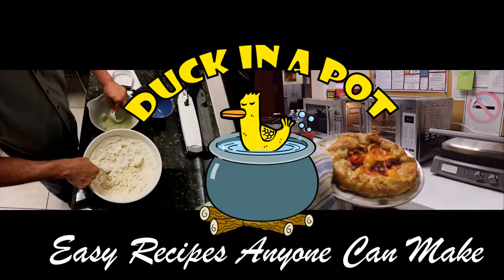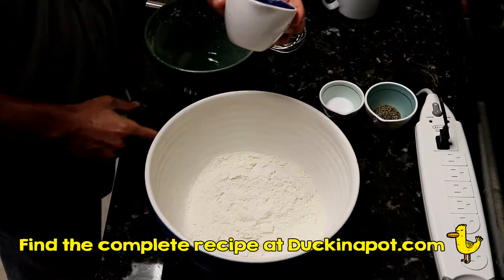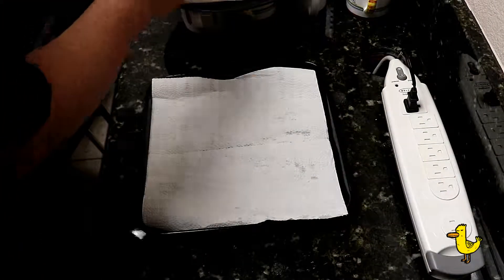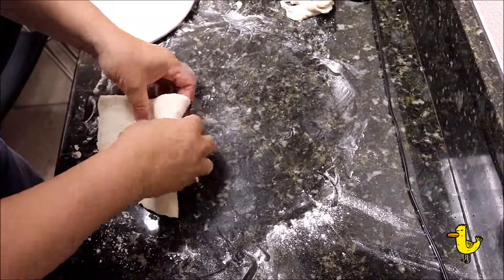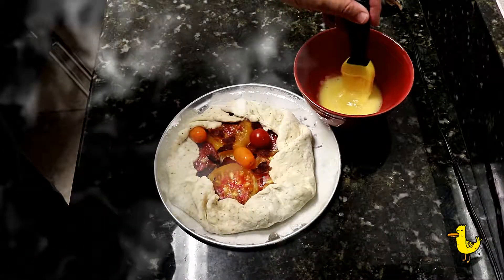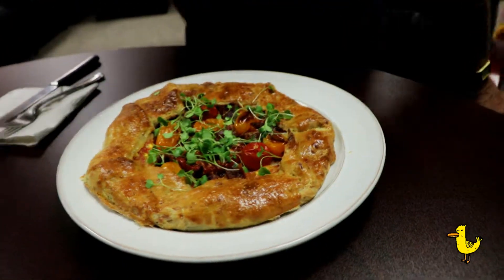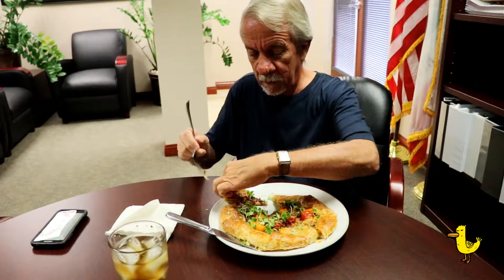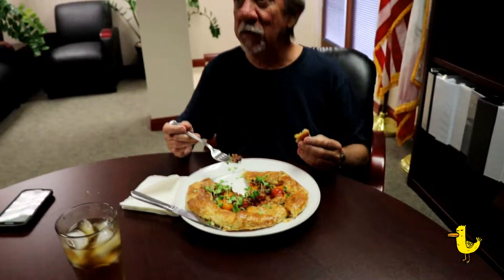BLT Galette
A BLT is an American favorite. Add a french flair with a buttery Galette crust and you have just ducked up an old fashioned BLT.

Visit us at Duck In A Pot for a complete recipe.

We appreciate your feedback